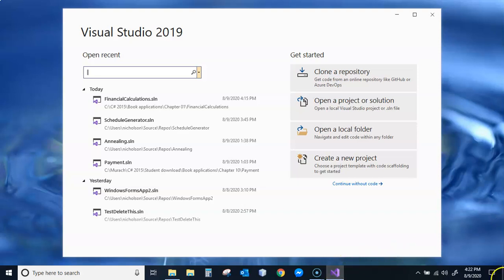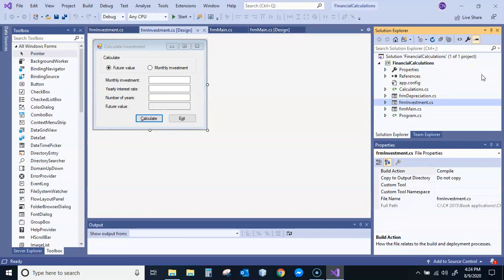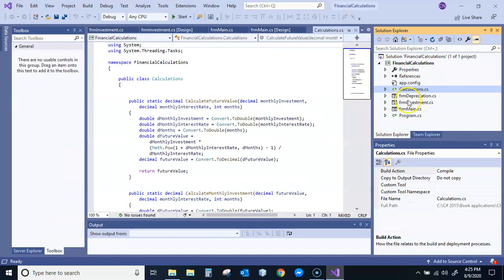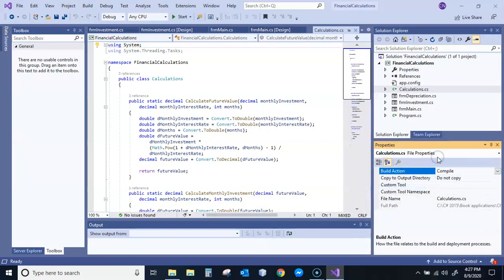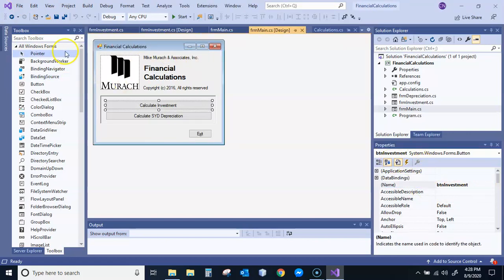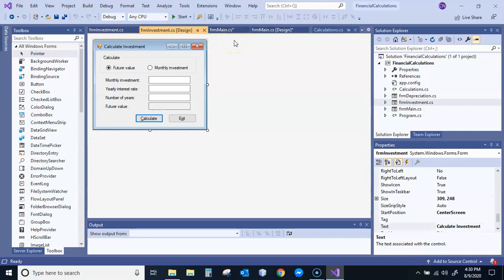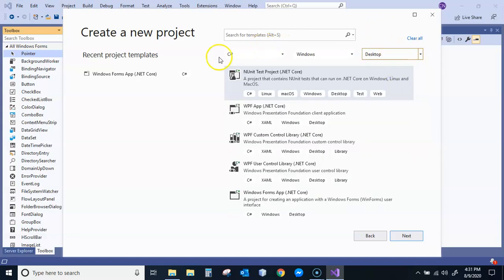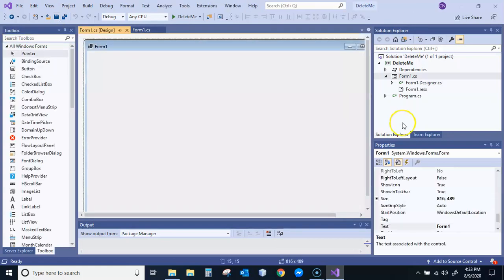Visual Studio Basic Tour